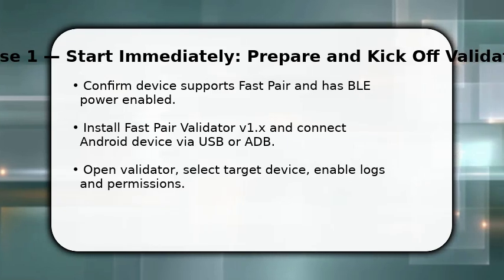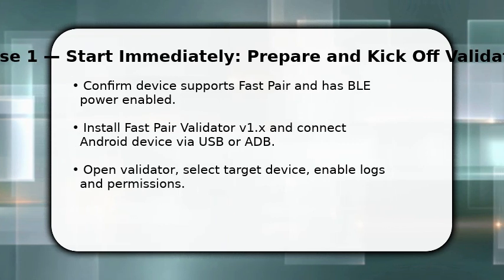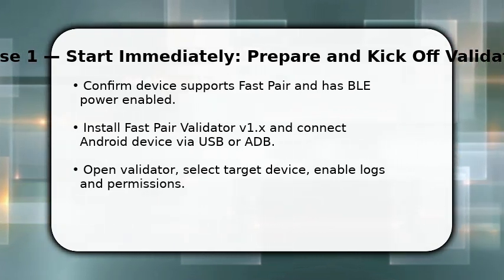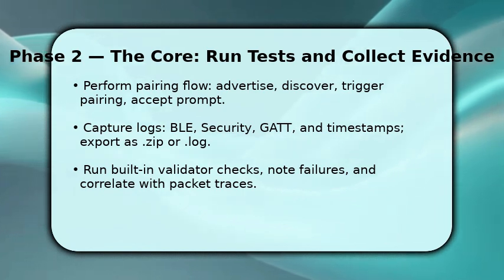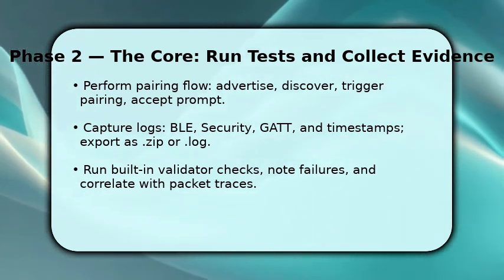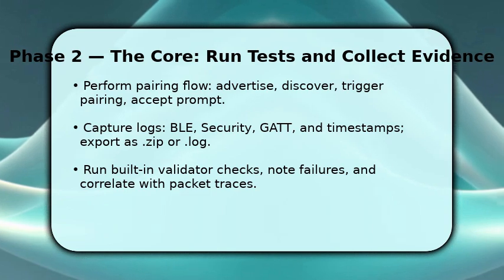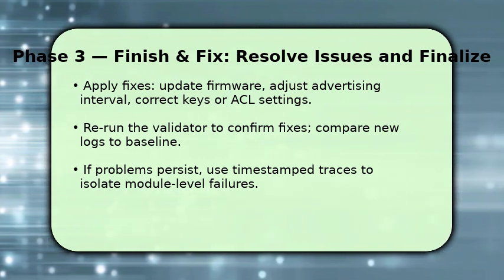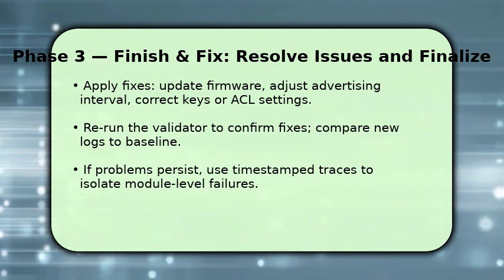How to Use Fast Pair Validator (only Way)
How to Use Fast Pair Validator (only Way) | 🔒 Surfshark VPN Deal — Stay private and secure. $1.99/mo + 3 Months Free ▸

Discover the essential steps to effectively use Fast Pair Validator for seamless authentication on your devices. This video guide walks you through setting up, troubleshooting common issues, and optimizing performance.